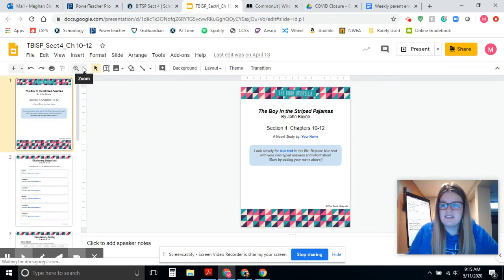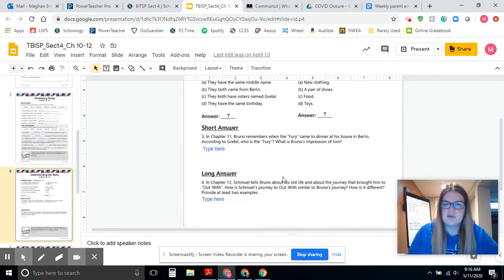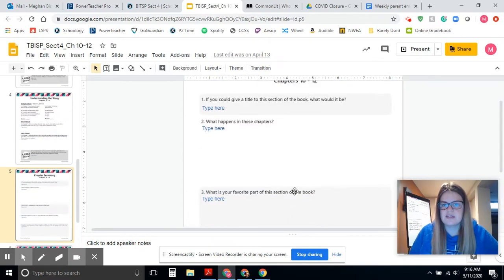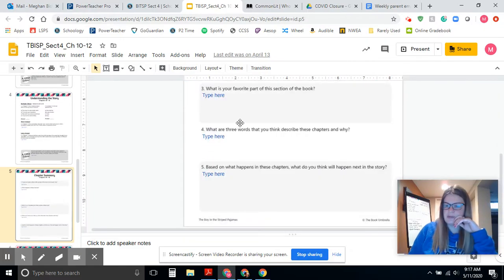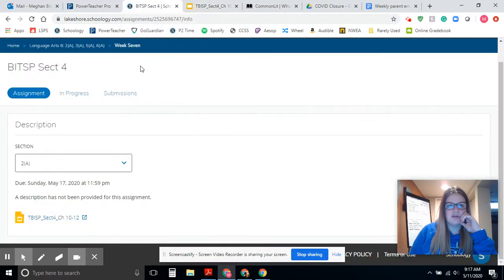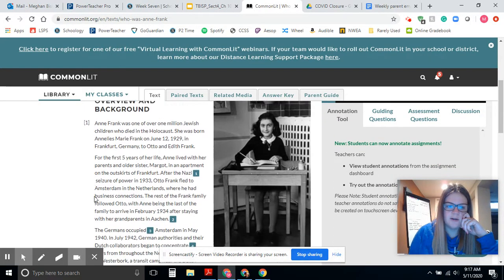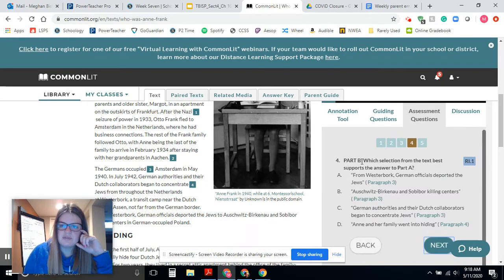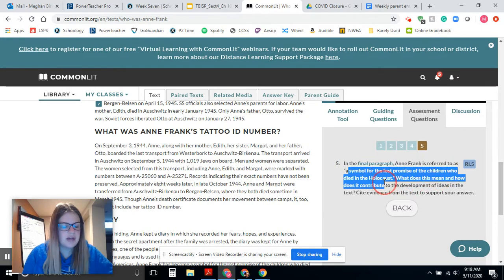Week Seven Overview